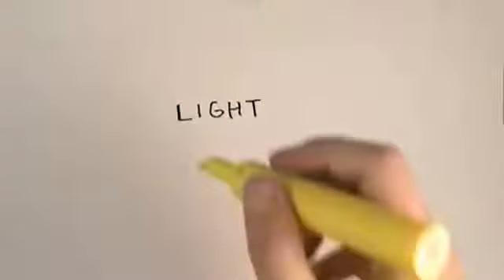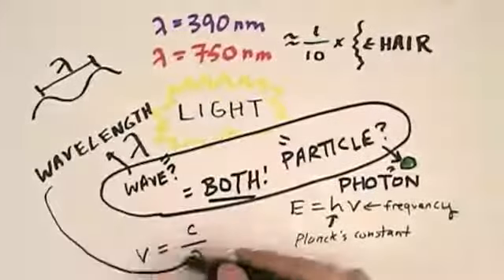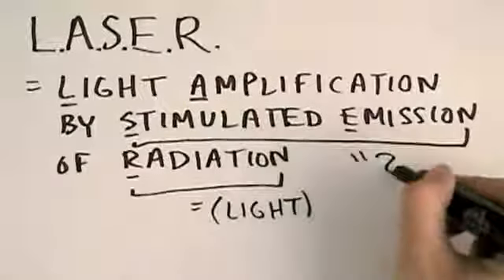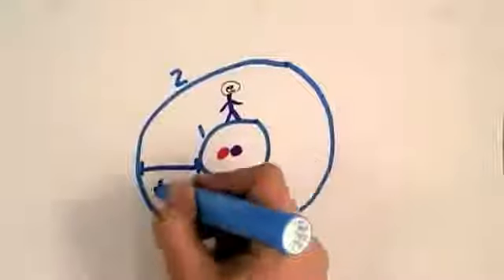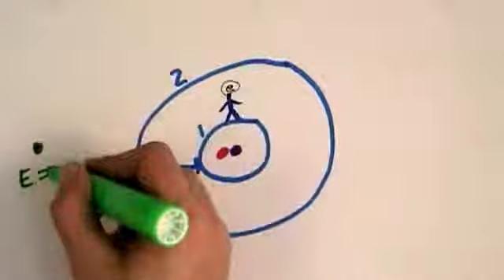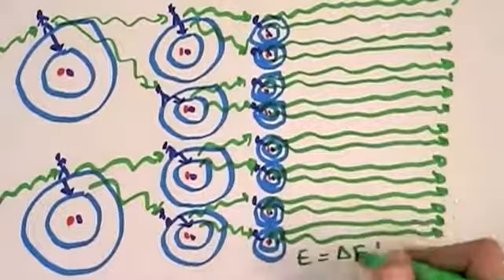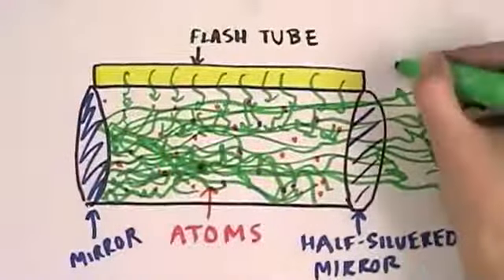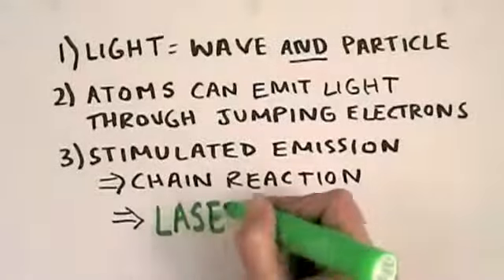How Lasers Work